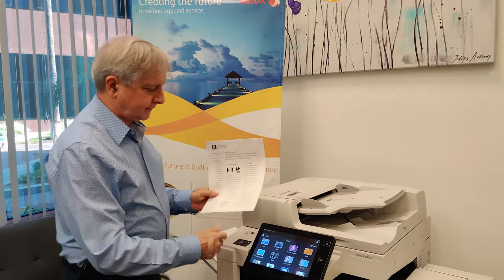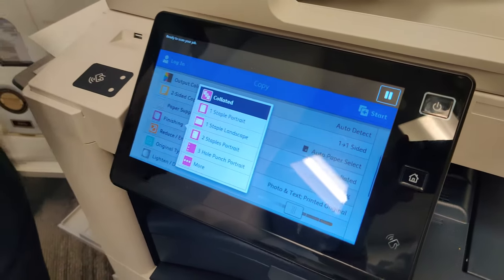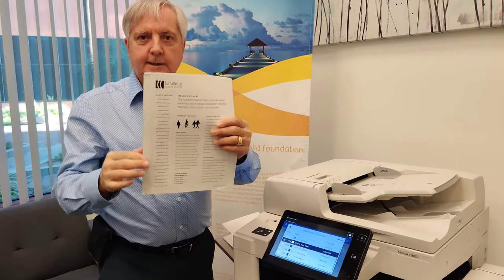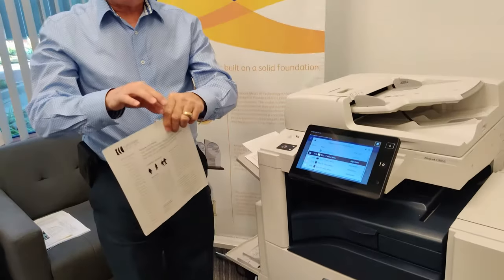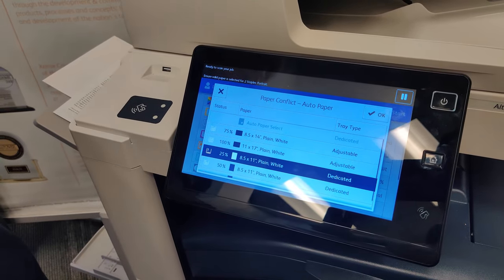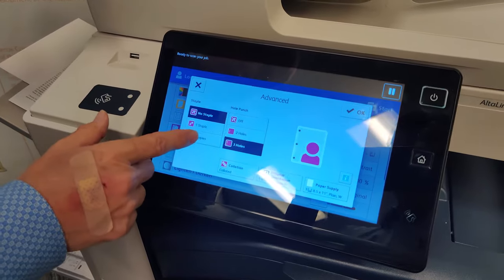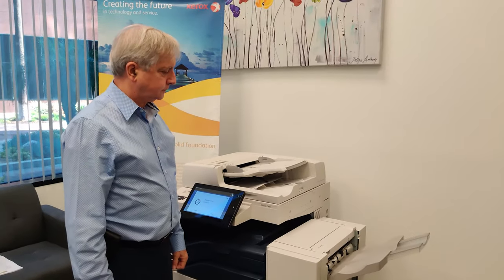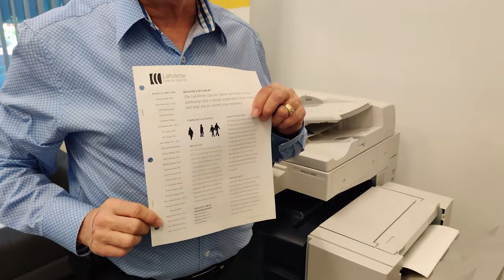Staple and Hole Punch on AltaLink, QDoxs